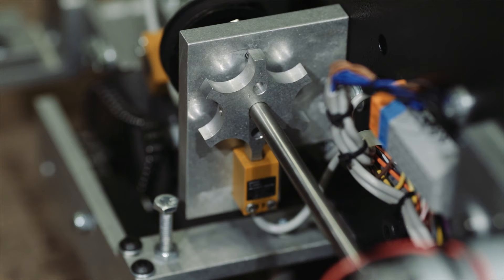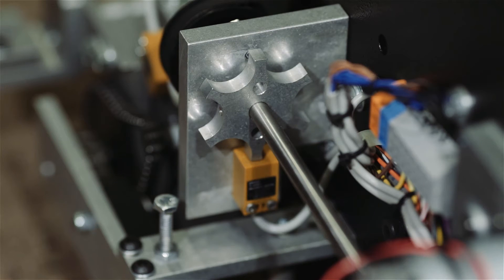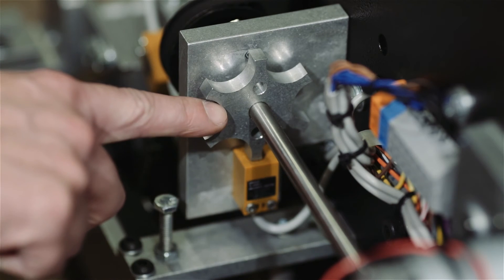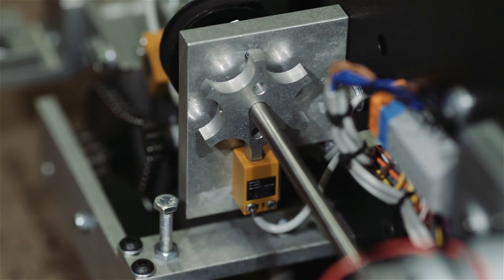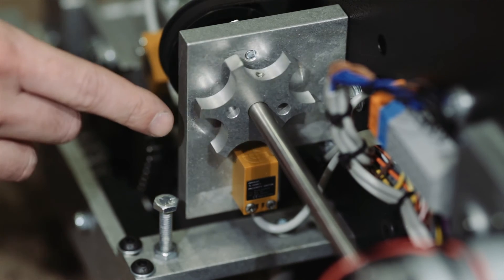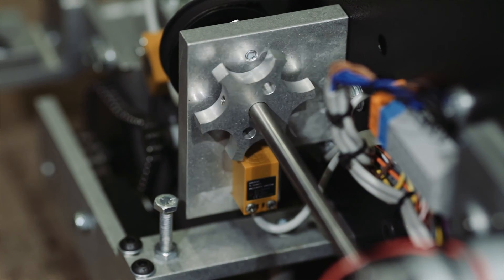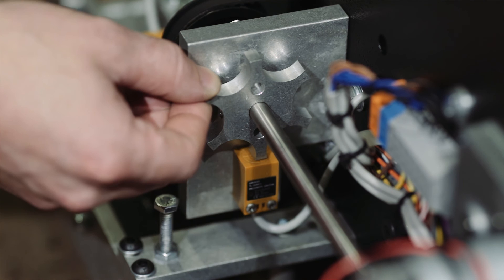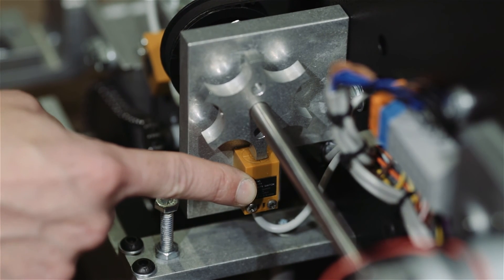Kegel Maintenance Videos: Checking and Adjusting Oil Head Timing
This maintenance video shows how to check and adjust the oil head timing.